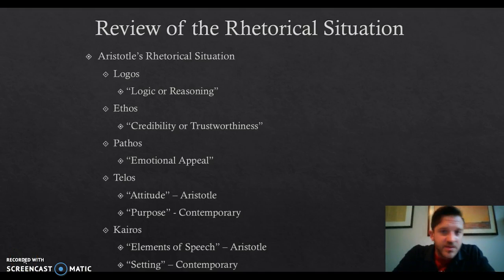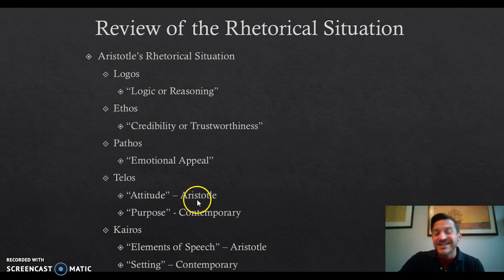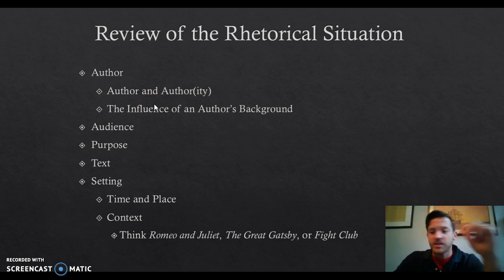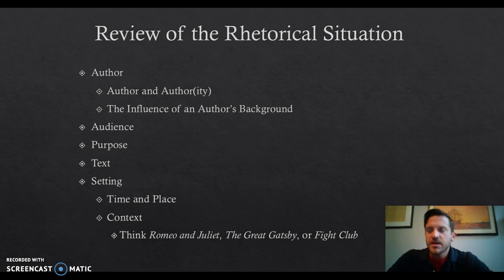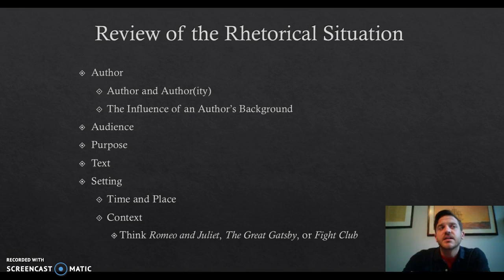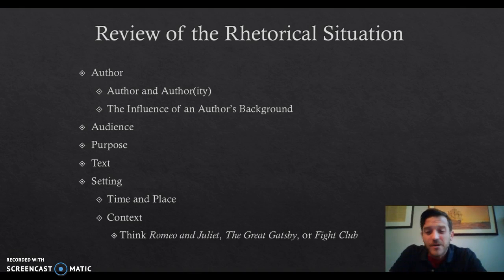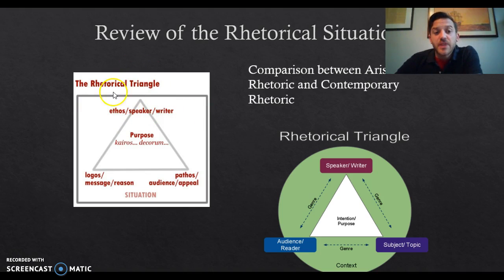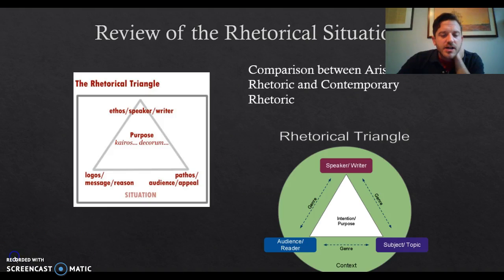EN281: Rhetoric Review, Part 2 (2017)